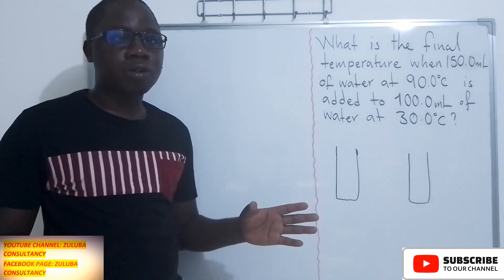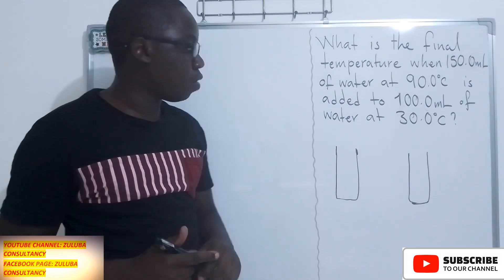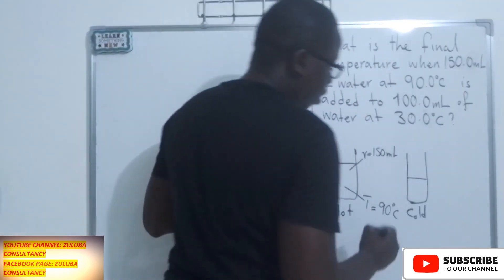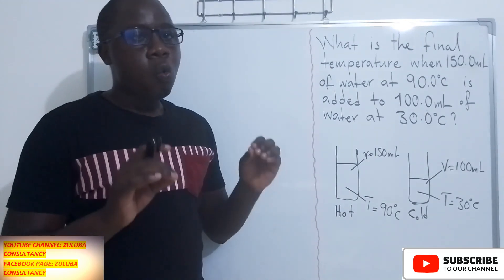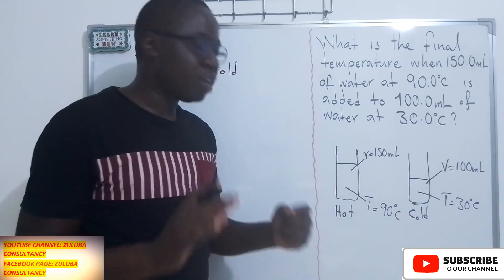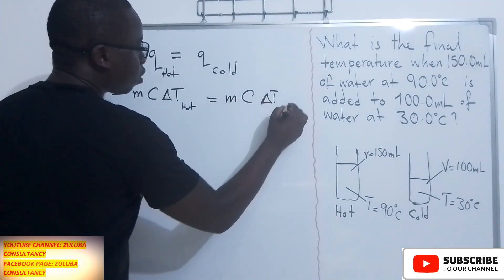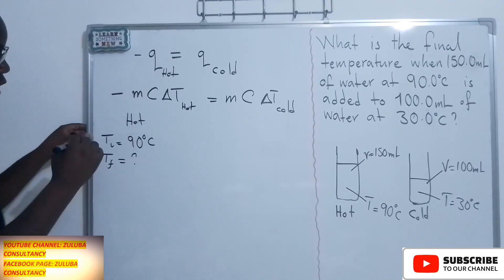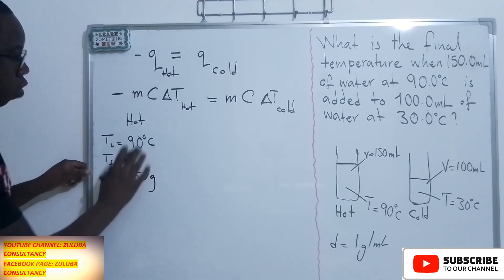THERMOCHEMISTRY AND THERMODYNAMICS: How to find the final temperature when two liquids are mixed.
THERMOCHEMISTRY AND  THERMODYNAMICS: What is the final temperature when 150.0mL of water at 90.0oC is added to 100.0mL of water at 30.0oC.